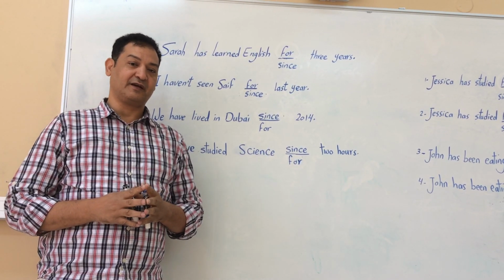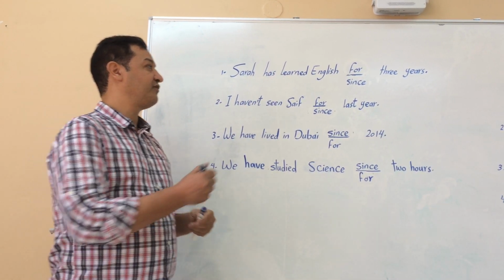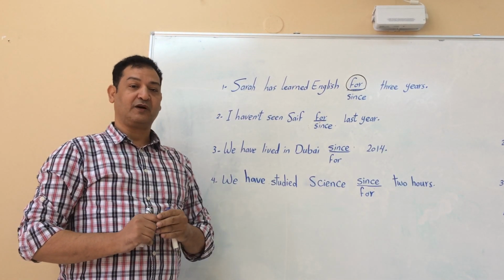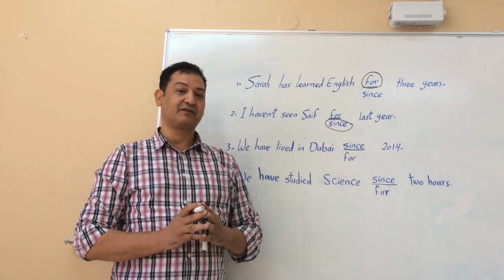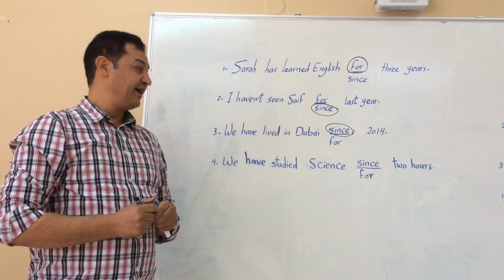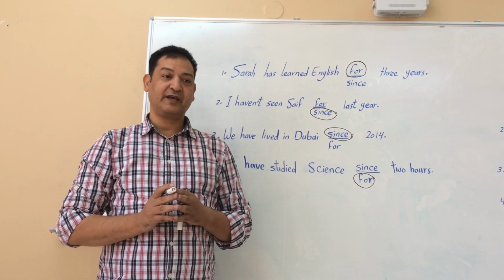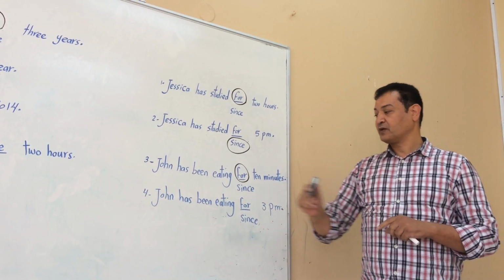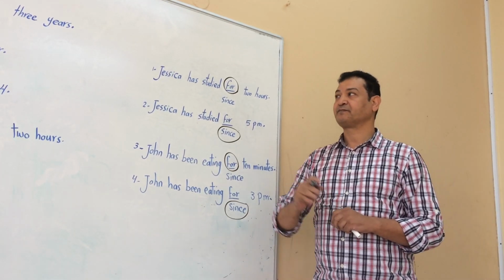how to use "for" and "since".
"for" versus "since"